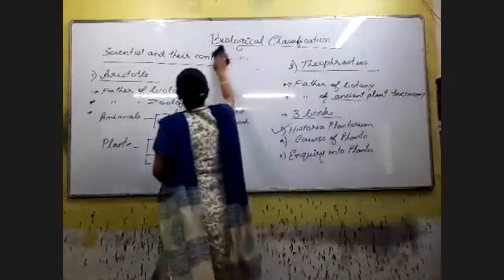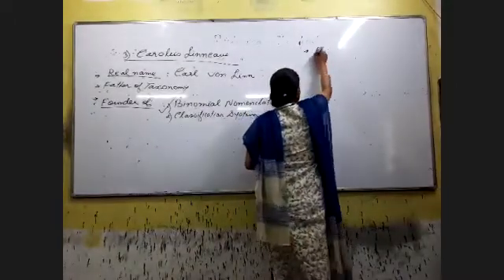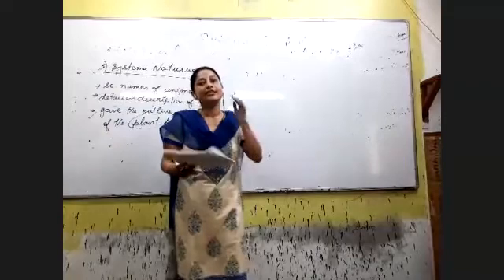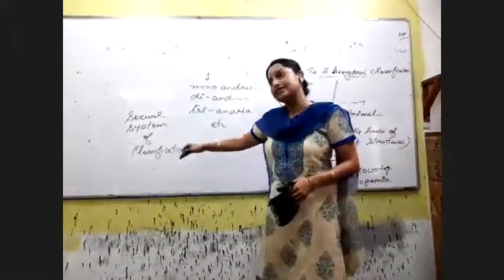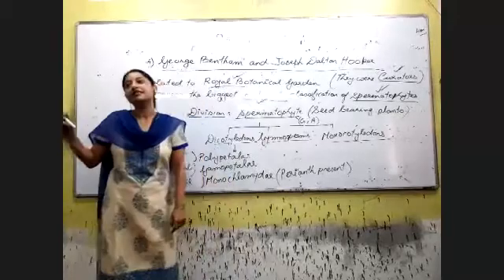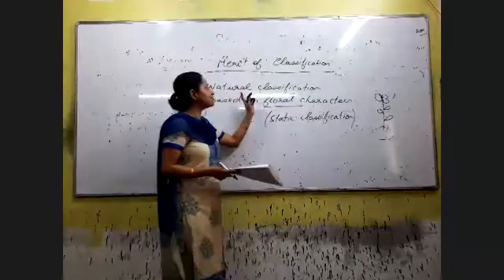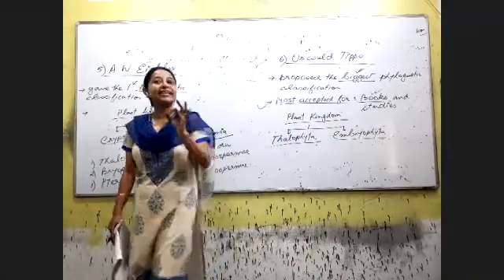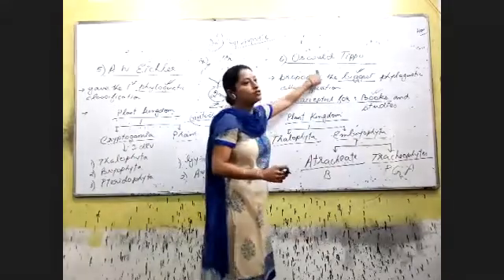BIOLOGICAL CLASSIFICATION | LECTURE - 1 | DROPPER